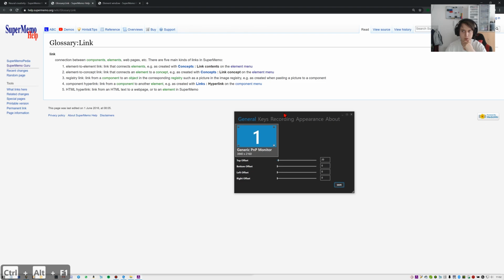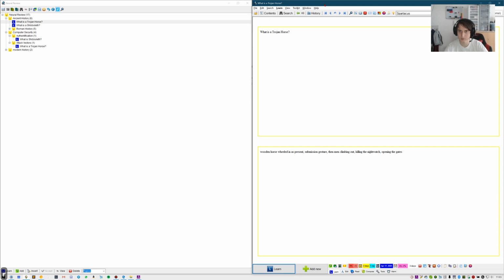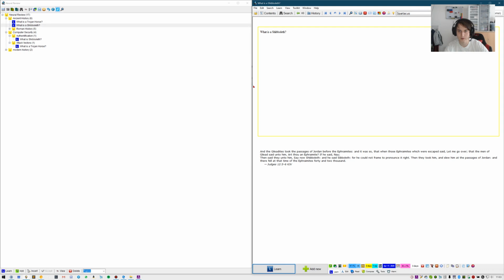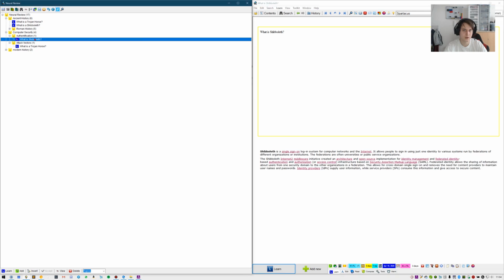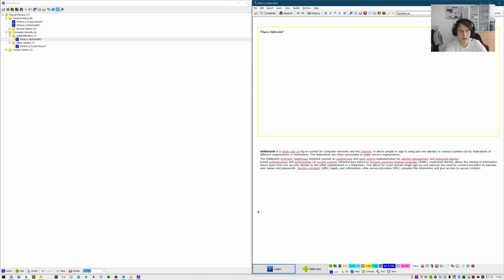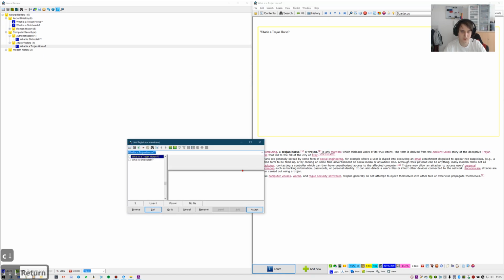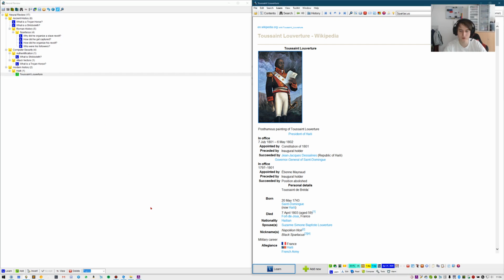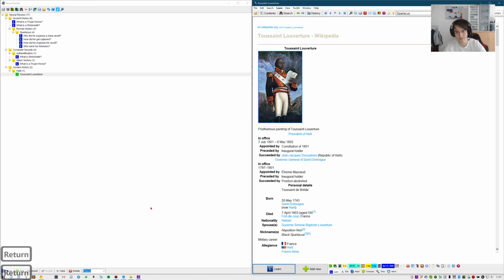Neural Review: Creating Element Links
Element links are made for the purposes of Neural Review (more on that in a future video):

There are multiple entities in SuperMemo referred to as links. This video is about making links 1 and 2 from this list: